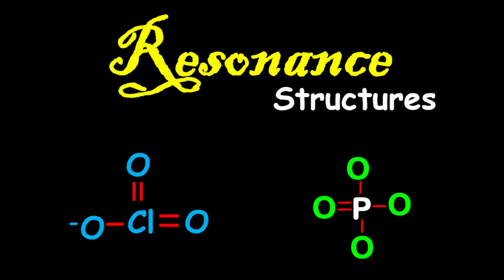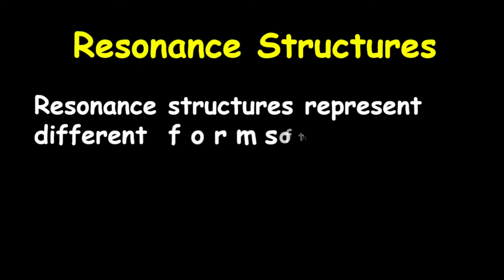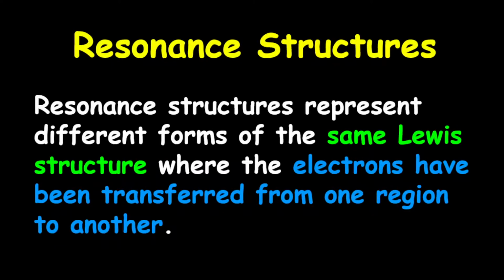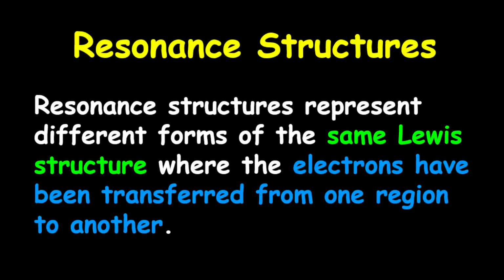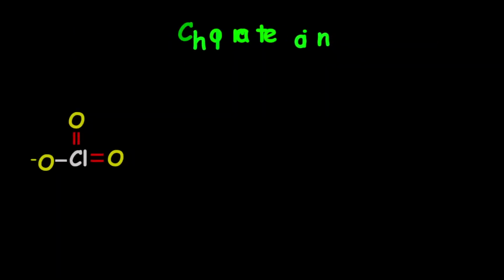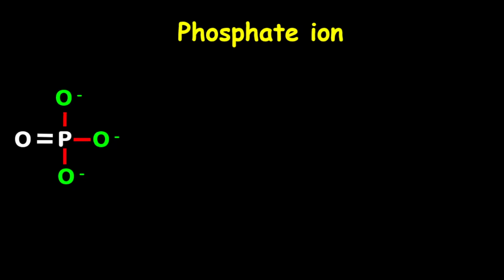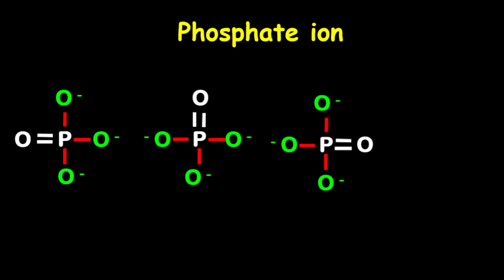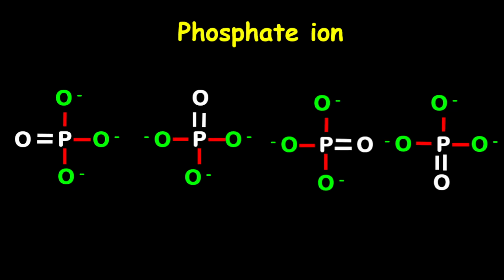Resonance of phosphate and chlorate ions.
This is a quick recap of the resonance structures of the  phosphate and the chlorate ions.